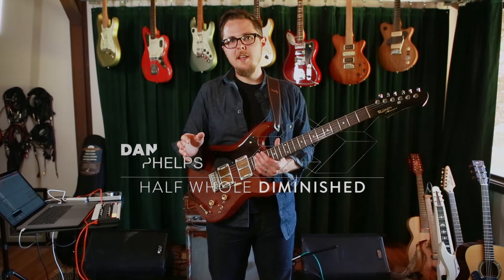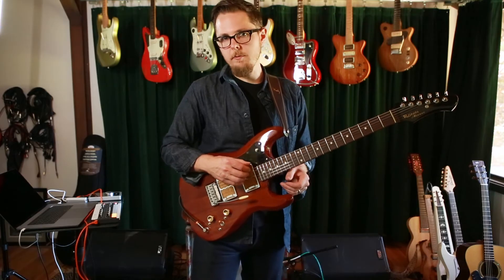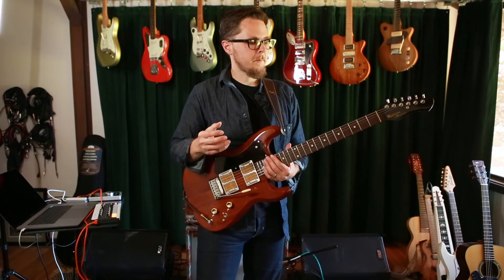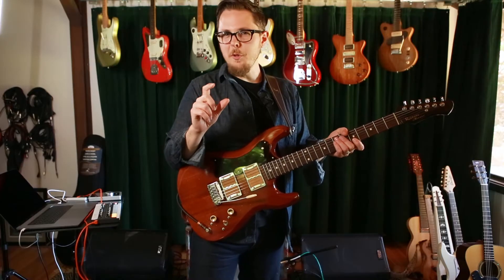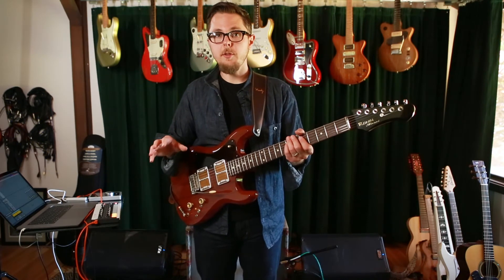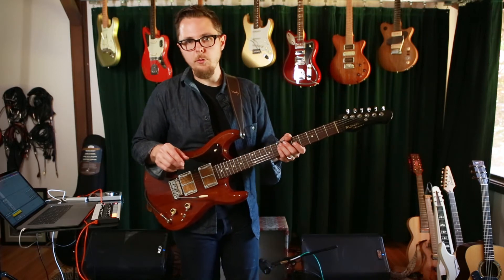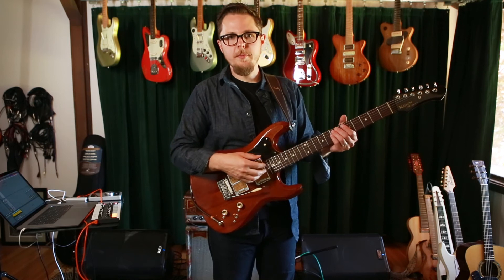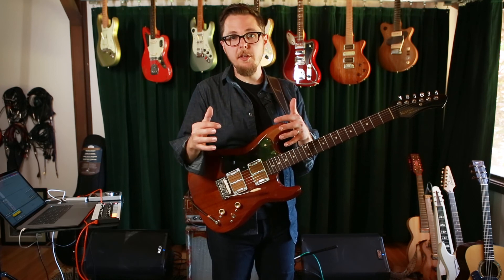Dan Phelps: Stepping out with the Half Whole Diminished scale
In this video we look at one of my favorite scales, the Half/Whole Diminished scale. I explore some ideas about how you can use it to create interesting tonal links between more familiar pentatonic licks, as well as how to use it as tool for creating mysterious and fresh sounds when improvising over a single chord.

Download the Improv Launch Pad, an analog improvisation prompt generator, for free